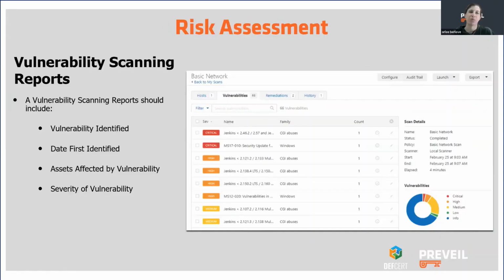Understanding Risk Assessment in NIST 800-171 & CMMC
Check out the following blog to learn more about compliance with the 14 NIST 800-171 and CMMC 2.0 domains:

In this PreVeil Compliance Corner video, we discuss the CMMC domain Risk Assessment.  Risk Assessment  is identification of issues that could negatively impact an organization's ability to conduct business.

This video specifically looks at:
-Vulnerability Scanning Reports
-Knowing how to identify and manage vulnerabilities when they occur
-The importance of staying atop patching and updates

All defense contractors and organizations handling CUI will have to meet CMMC Level 2 and meet the specific controls of the Risk Assessment domain relevant to the protection of CUI.

Boston, MA